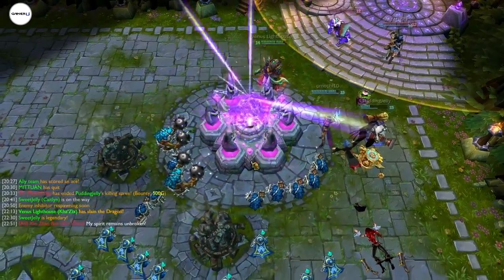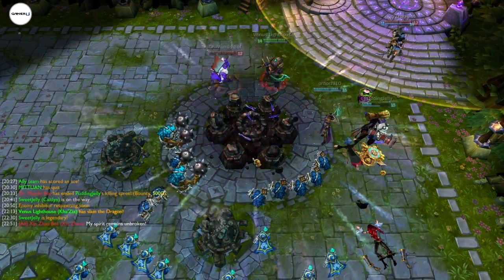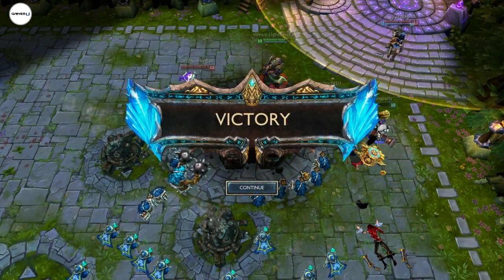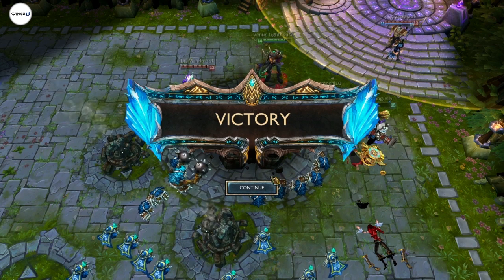League of Legends - Kha’Zix, the Voidreaver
Want to learn more League of Legends tips and tricks? Come check out and watch all our tips videos!

Welcome to GamerU’s guide to Kha’Zix, the Voidreaver, an Assasin and Fighter who can be played in a variety of styles due to his unique evolving aspect. Kha’Zix most often finds his home in the jungle, but has been known to face off in the top lane or mid lane as well.

Kha’Zix specializes in surprise attacks, as many of his abilities seem to imply. His passive, Unseen Threat, grants his auto attacks bonus damage and a slow when he is not visible to his opponents. His ultimate, Void Assault, makes great use of his passive, as it turns Kha’Zix invisible and speeds him up when activated. Additionally, every point he gets in his ultimate also allows him to evolve one of his abilities, making it into a significantly enhanced version of its prior self. Be warned, however, that Kha’Zix can only evolve three of his abilities per match, so choose the evolutions and the order wisely.

Taste Their Fear, Void Spike, and Leap all provide Kha’Zix with powerful assassination tools. Taste Their Fear does single target damage that is enhanced if the enemy is isolated from its allies, and Void Spike deals damage and slows your opponents while healing Kha’Zix if he is close enough. Leap can provide Kha’Zix with an entrance or an exit to a fight, and if evolved, is reset upon kills or assists in addition to having improved range.

For more League of Legends content, check out GamerU’s other videos.